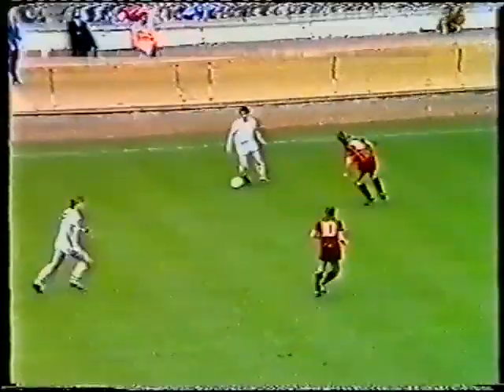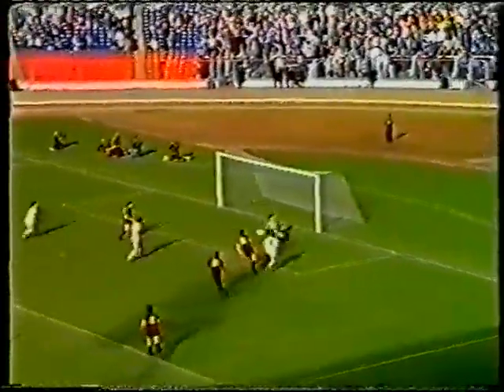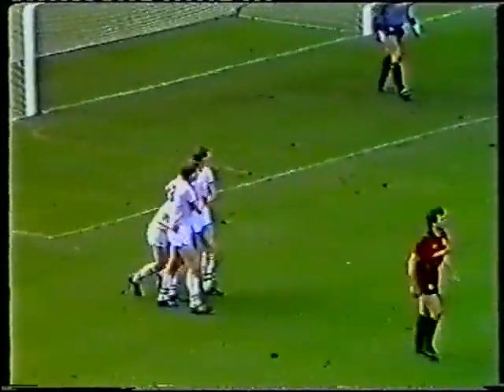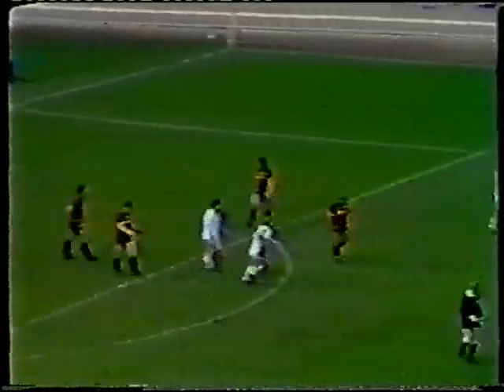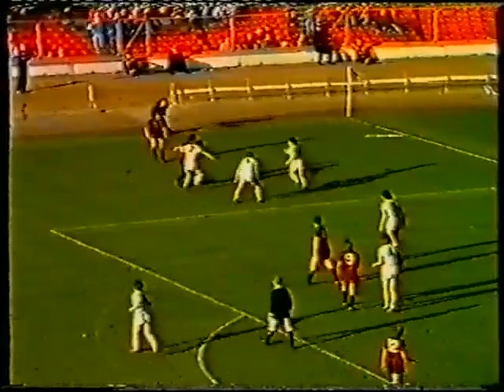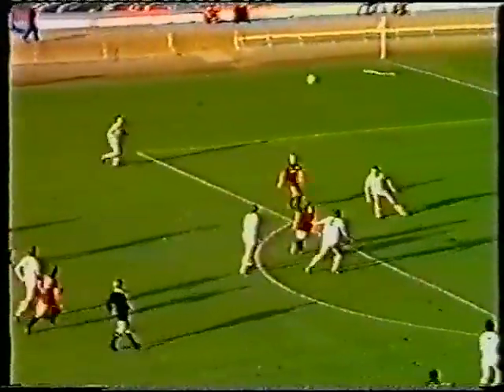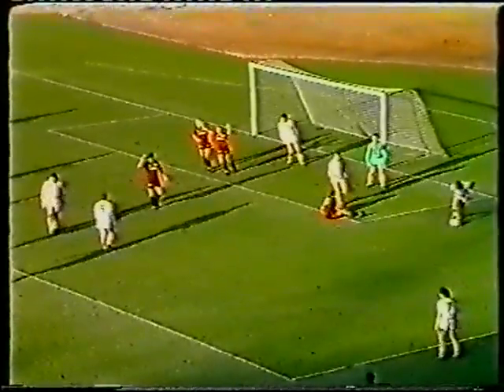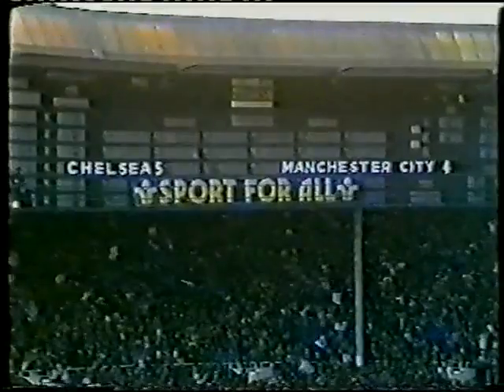Chelsea 5 - 4 Manchester City (Full Members Cup Final 1986)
Ngày 23/3/1986
Sân vận động: Wembley Stadium
Khán giả: 67,236
Trọng tài: Alan Saunders
Ghi bàn: Speedie:  24', 52', 60';Lee:  36', 80'

Đội hình ra sân:
GK 1 Steve Francis
RB 2 Darren Wood
LB 3 Doug Rougvie
CM 4 John Bumstead
CB 5 Joe McLaughlin
RM 7 Pat Nevin
CM 8 Nigel Spackman
CF 9 Colin Lee
CF 10 David Speedie
LM 11 Kevin McAllister

Dự bị:
MF 12 Micky Hazard
MF 13 Keith Dublin

Huấn luyện viên:
John Hollins